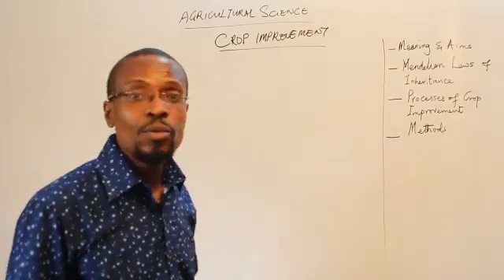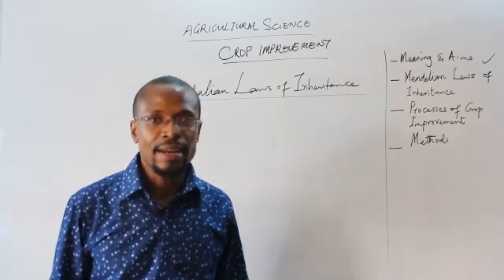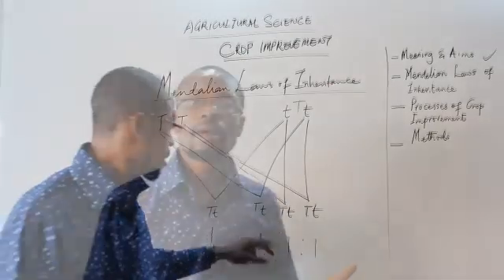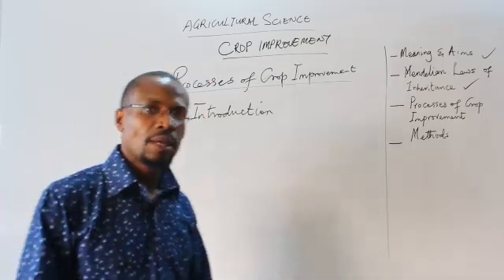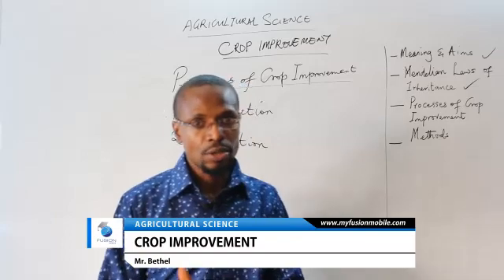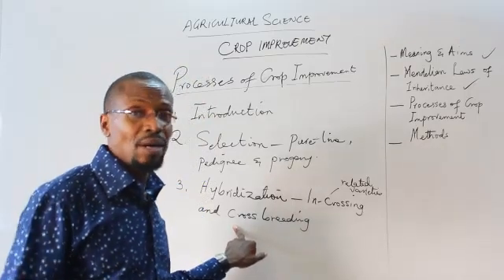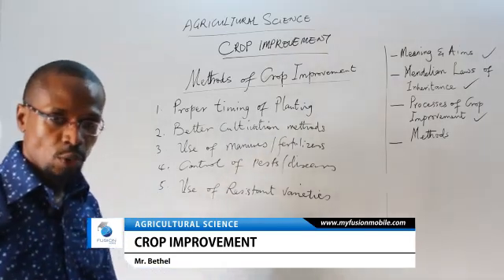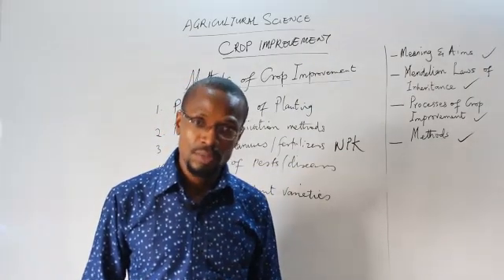Crop improvement (SS 3, JAMB Tutorial, WAEC, NECO, Post-UTME, NABTEB)